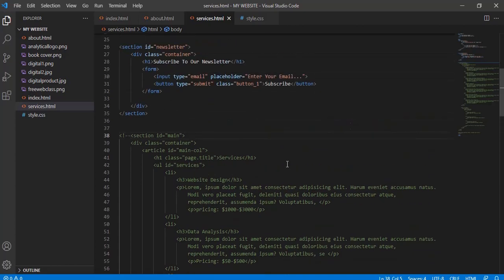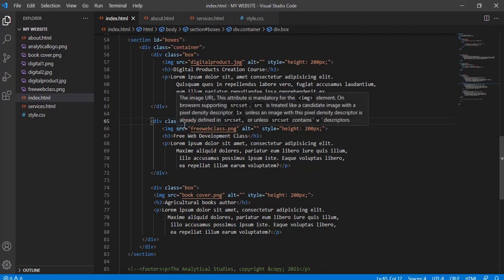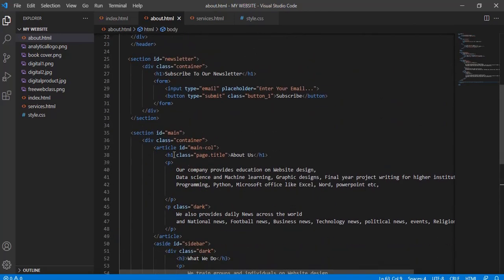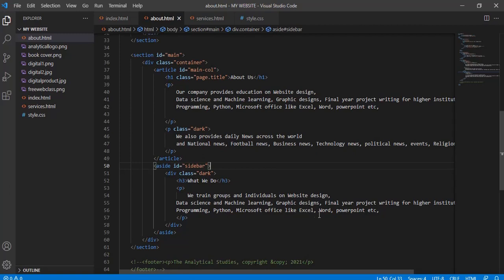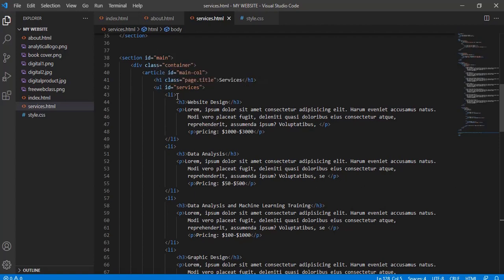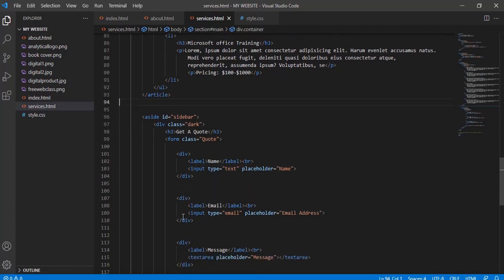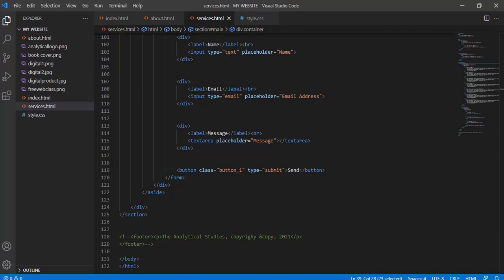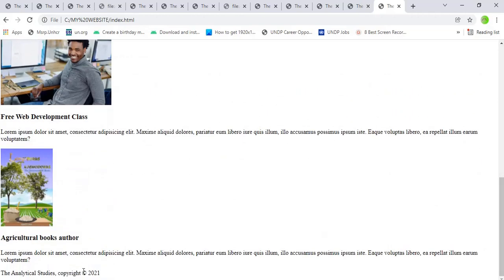web design | 3 pages website | HTML and CSS